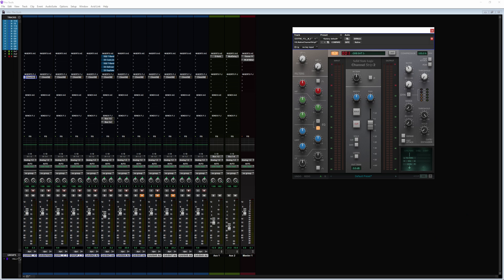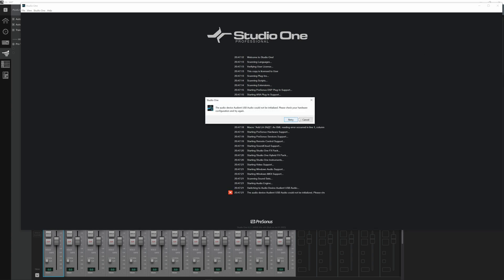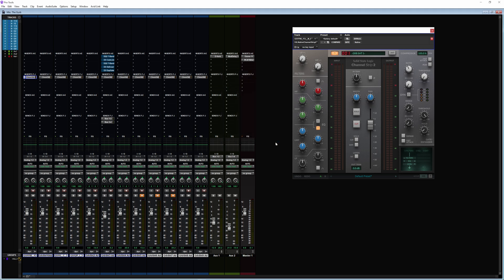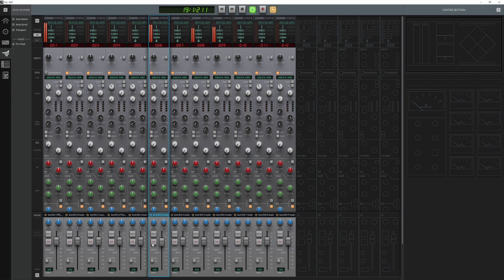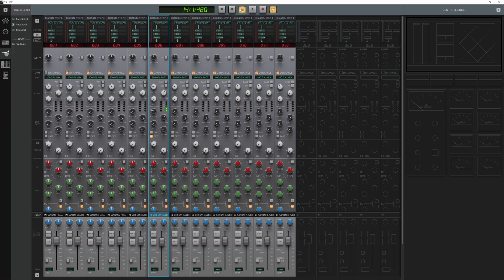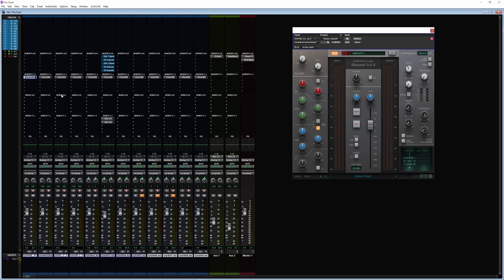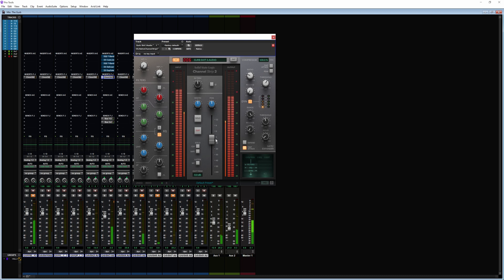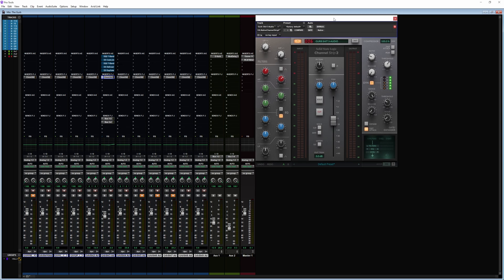SSL 360 Transport Tutorial For Pro Tools Mix Like the pros With Full Control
Presets Download

Canon R5
16-35mm LIII
Sigma 18-35mm 1.8 EF
Mke Mic